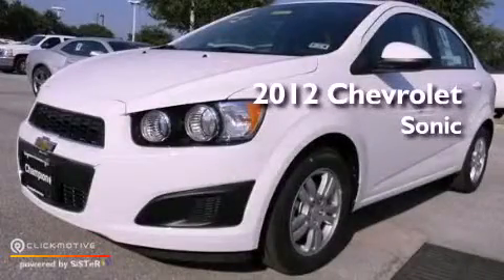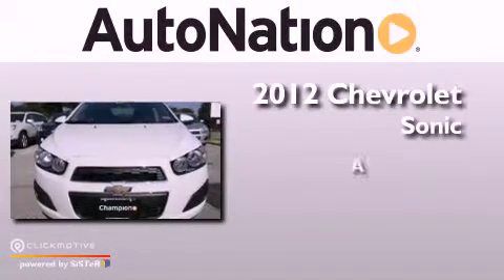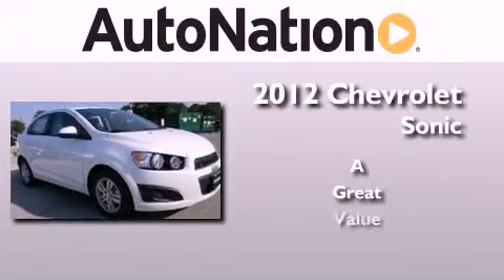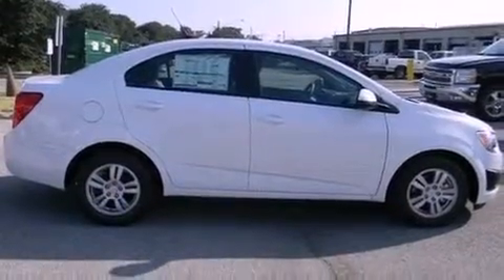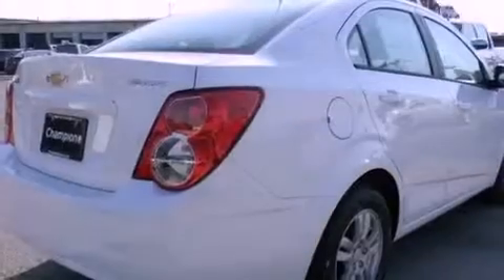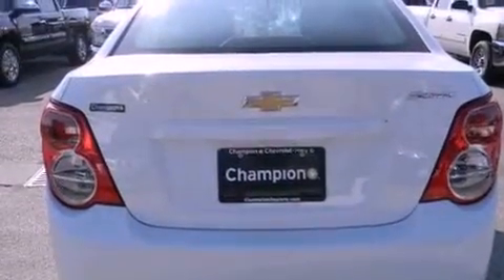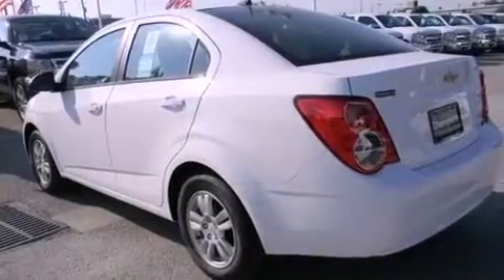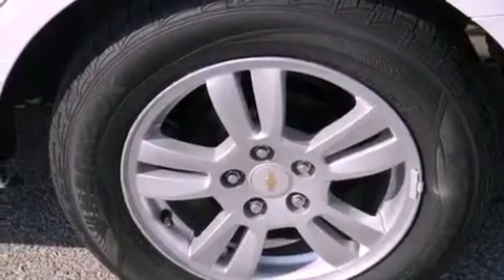2012 Chevrolet Sonic Austin TX 78759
Year : 2012
 Make : Chevrolet
 Model : Sonic
 Engine : Gas I4 1.8L/110
 Trans . : Automatic
 Exterior : Summit White
 Miles : 5
 Interior : Black